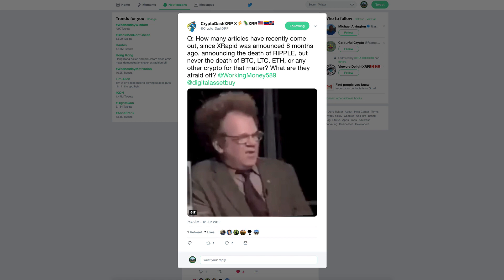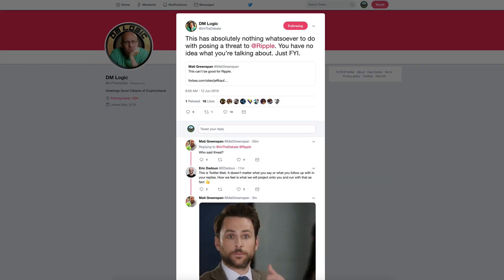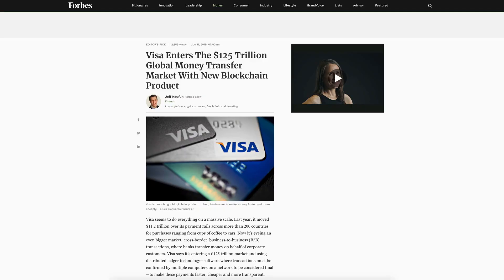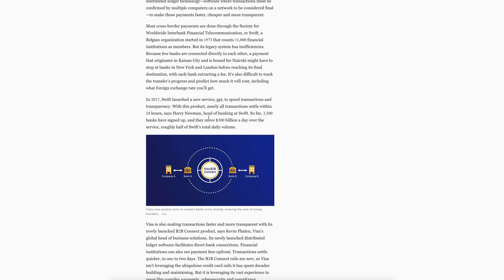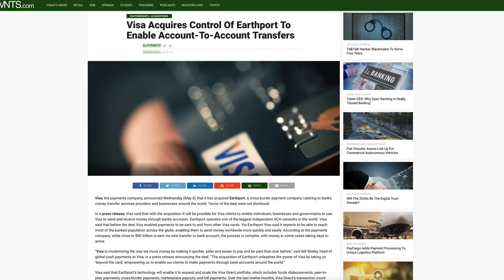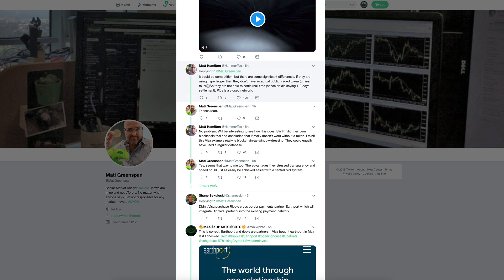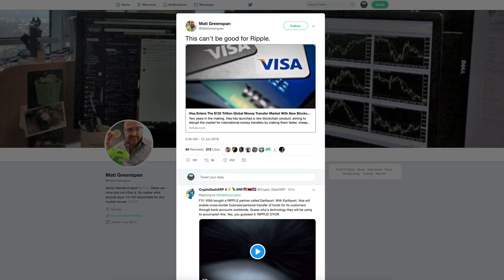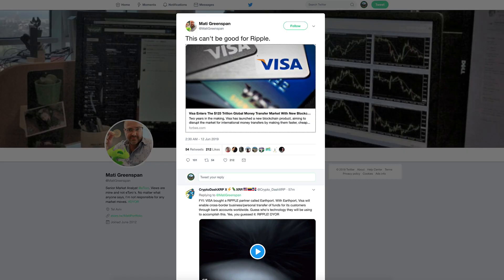Mati Greenspan Says Ripple & XRP Are DONE As Visa Introduces New Blockchain Product. Is This True?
BUY A LEDGER NANO S To Keep Your Crypto Safe!

1BjPLyNgSyuxF19UrFCKVKbsBKuJmHWRUN

Visa Enters The $125 Trillion Global Money Transfer Market With New Blockchain Product

Visa Acquires Control Of Earthport To Enable Account-To-Account Transfers

Visa boosts offer for Earthport in battle with Mastercard